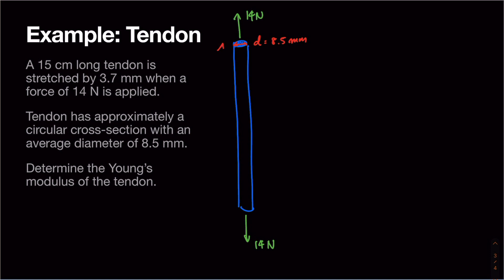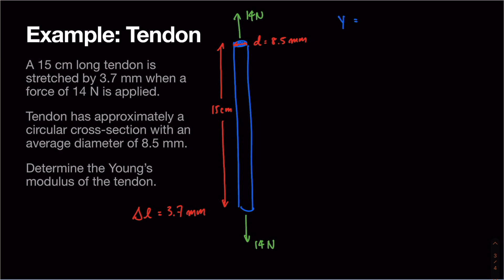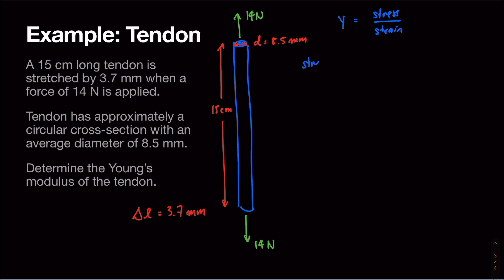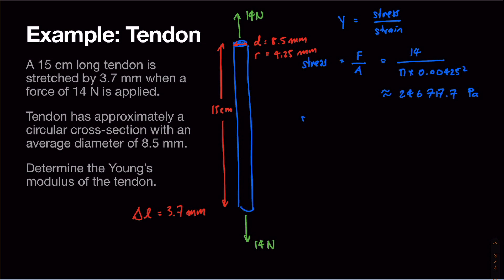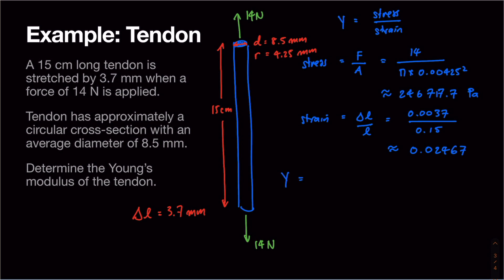Elasticity: Tendon stretch example